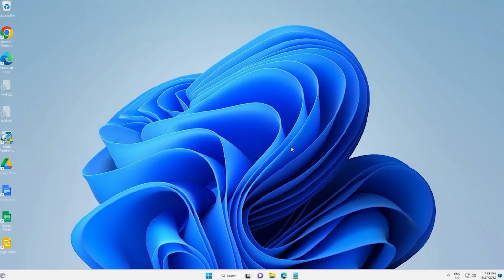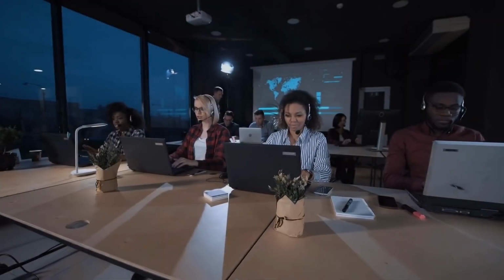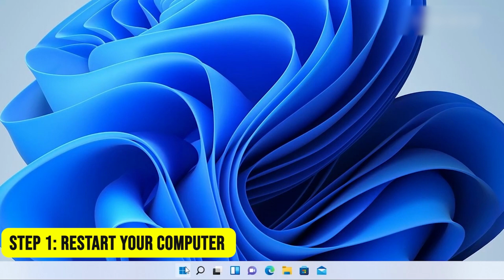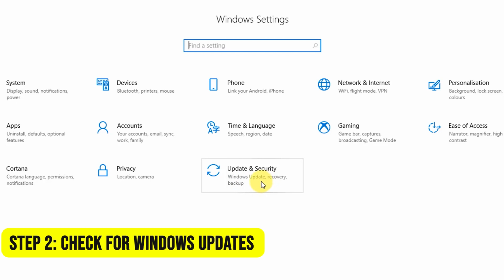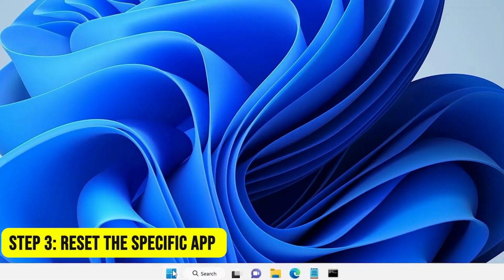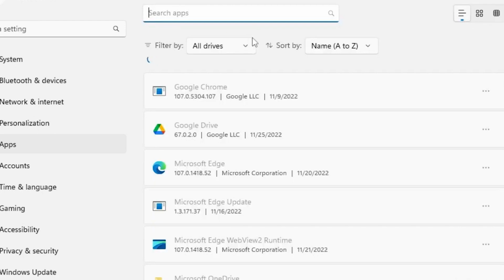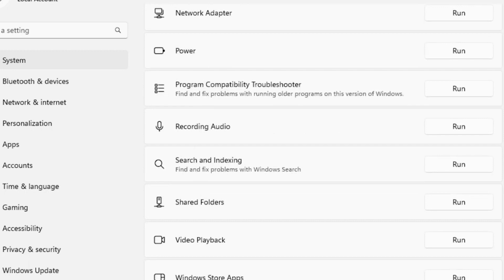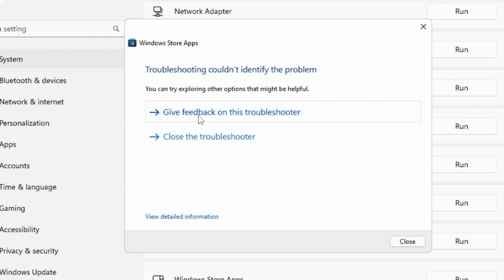How To Fix Windows 11 Apps Not Opening | Quick & Easy Tutorial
In This Video I Show You How To Fix Windows 11 Apps Not Opening.

Timestamps:
0:00-0:15 Intro
0:15-0:26 Restart Your Computer
0:26-0:37 Check For Windows Updates
0:37-0:49 Reset Specific App
0:49-1:07 Run The Windows Store Apps TroubleShooter
1:07-1:19 Outro